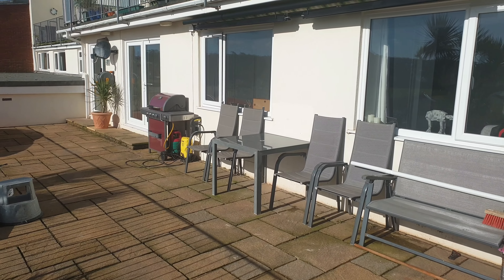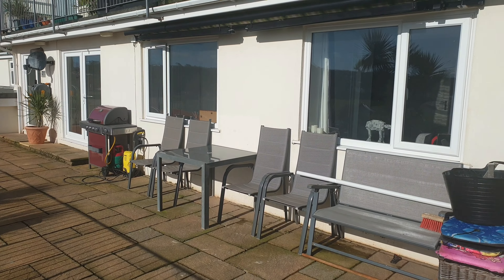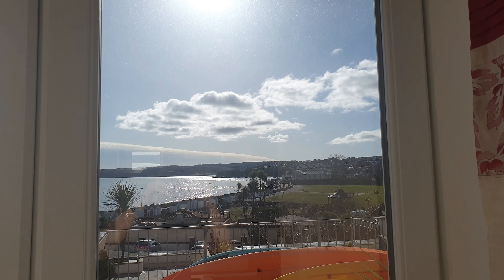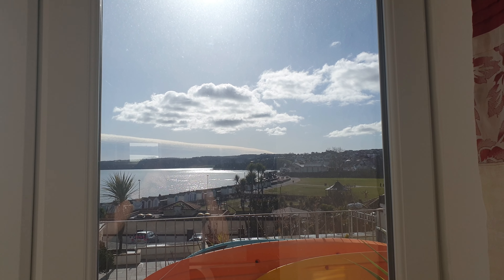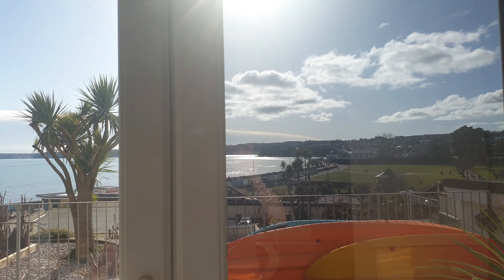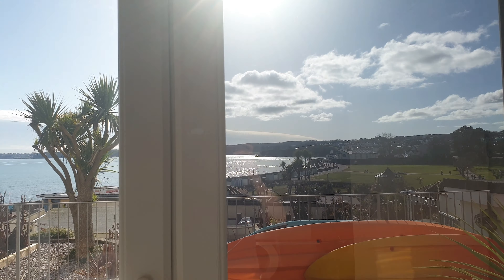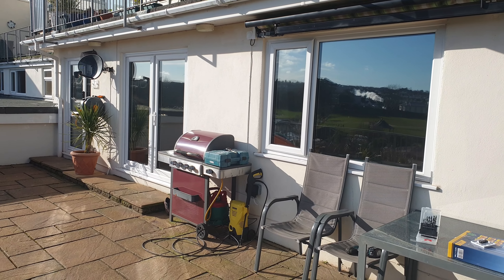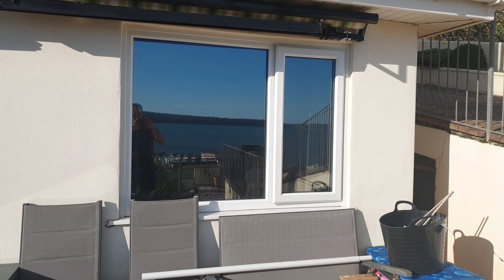The Benefits of Tinting Your Windows At Home with 20% Daylight Natural Solar Film (comparison)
The rooms of this lovely south-facing apartment set in a wonderful south-facing position in Paignton, Devon were experiencing overheating, glare and fading due to the strength of the sunlight streaming through their windows on sunny days.

We fitted 20% Daylight Natural solar film to all the front-facing windows, rejecting 60% of the heat and providing much more privacy.

Find out more about our window tinting services for homes in Torbay, Devon

00:00 Introduction
00:10 Before tinting - sun streaming through the windows on a sunny day
00:25 The amazing view
00:27 Inside the apartment - side by side comparison of glare reduction
00:49 Outside view of tinted windows

Steve